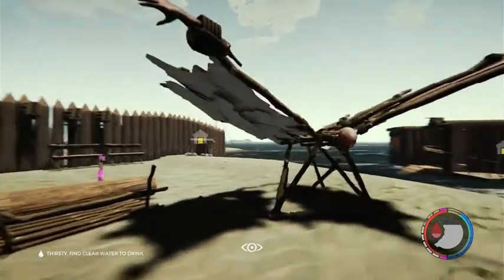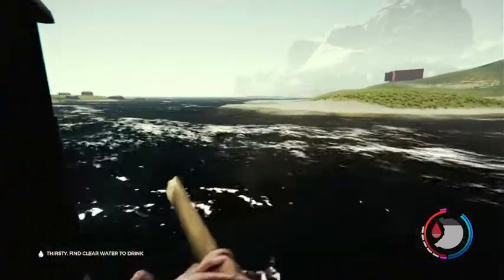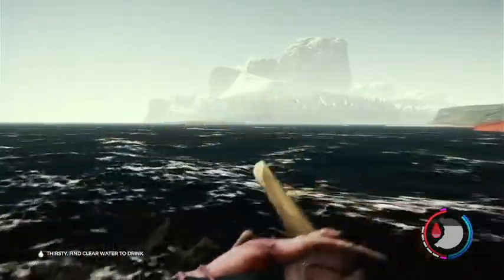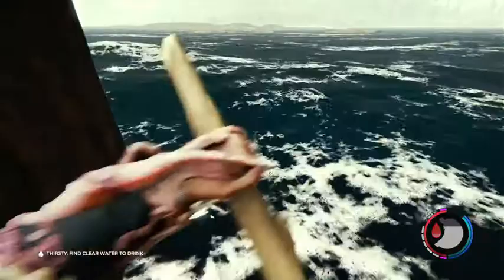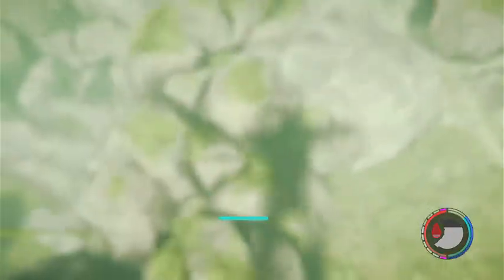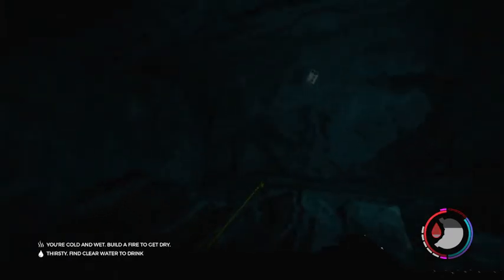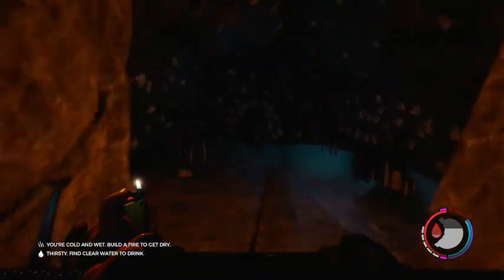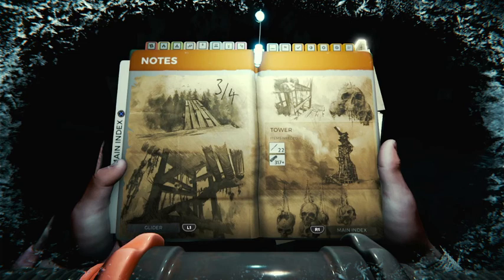How to find the secret glider in The Forest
How to - The forest tips and tricks to make your gameplay a lot easier. Some times the smallest of things can make finishing a game that much easier, these are just some tips i found along my ' The Forest Series '